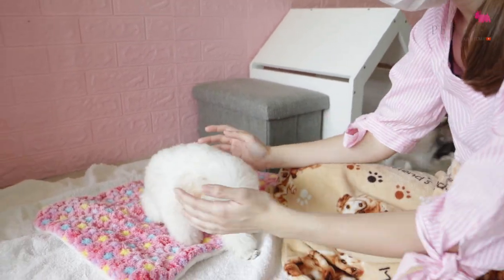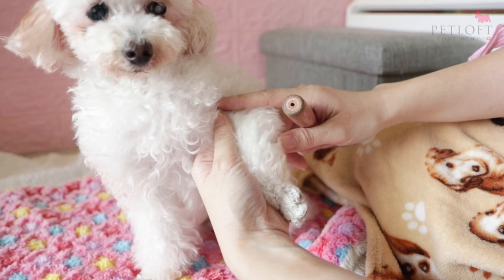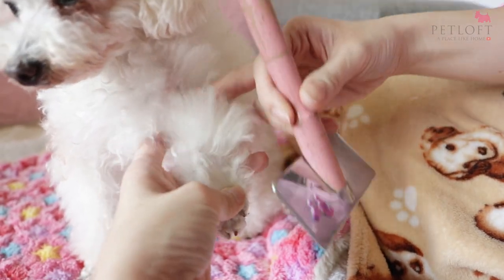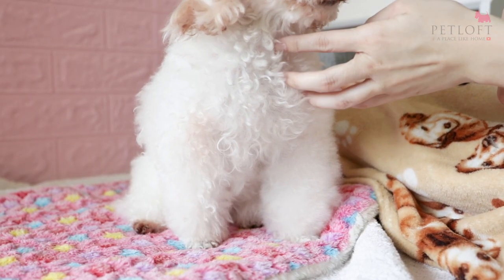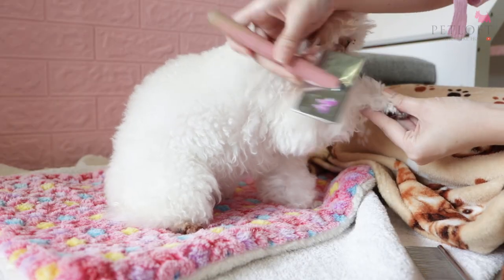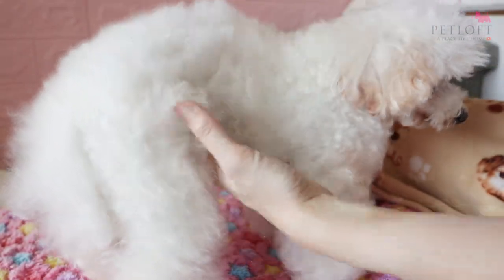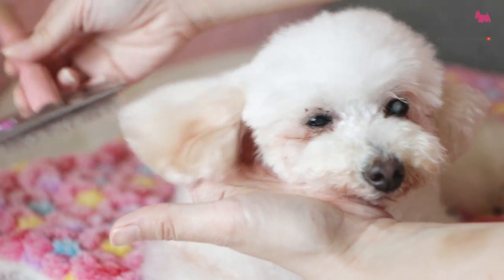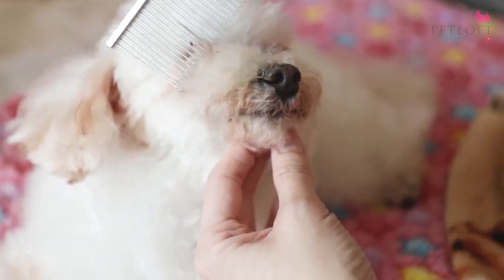Simple Grooming you can do at Home During Covid-19 Lockdown | Brushing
Hello friends,

As we embark on the 1 month Circuit Breaker, we have decided to share with you guys some simple ways to upkeep the grooming of your furkids from home.

These steps might seem simple but it is important to do them well. Take the month to practice! :)

Remember, stay home and stay safe! :)

Example of a Basic grooming set